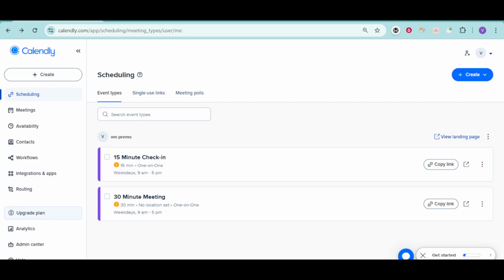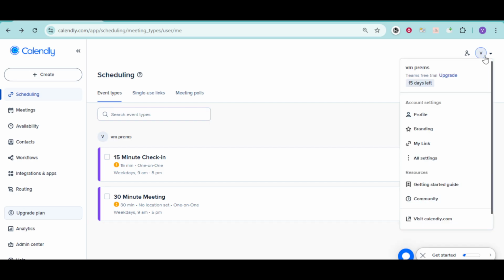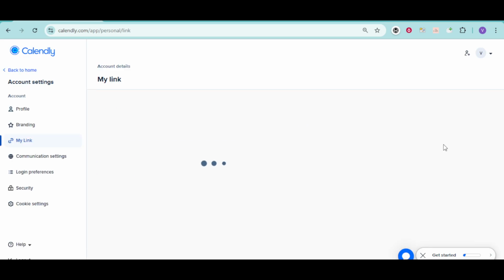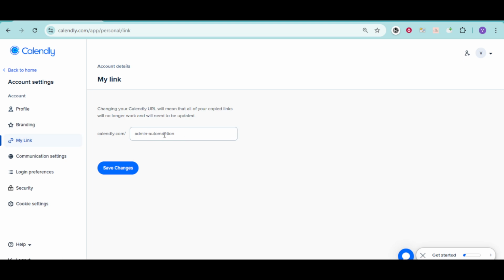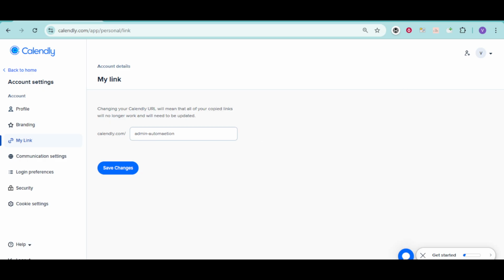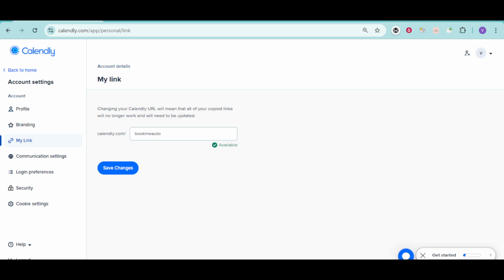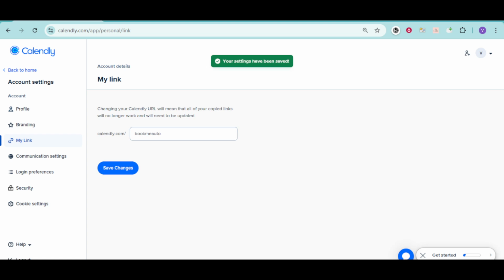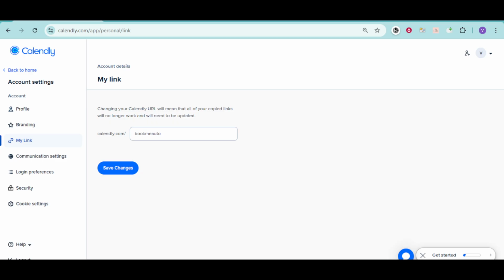How to Change Calendly Link URL 2026 (Easy & Fast)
In this video, you'll discover how to change your Calendly link URL effectively. Whether you're a business professional or an individual looking to streamline your scheduling process, understanding how to customize your link can enhance your brand's professionalism and user experience.

By watching this tutorial, you will learn the step-by-step process to modify your Calendly link along with important tips to optimize your link for better engagement. Try this today and make scheduling effortless for yourself and your clients!